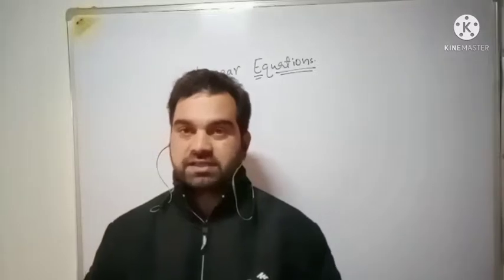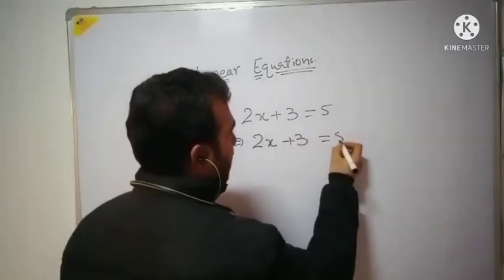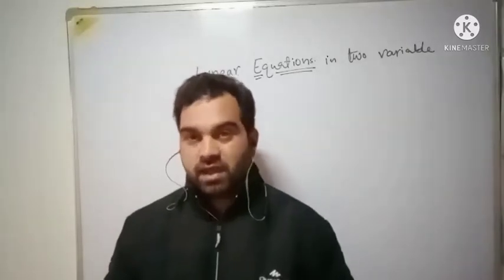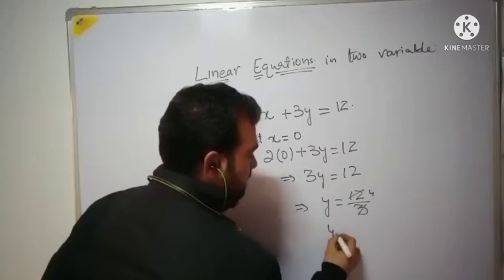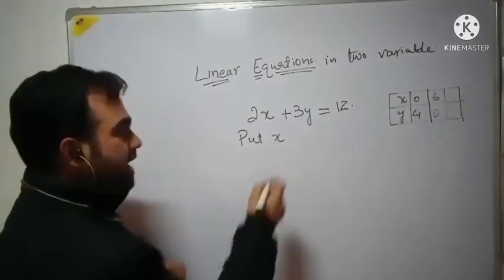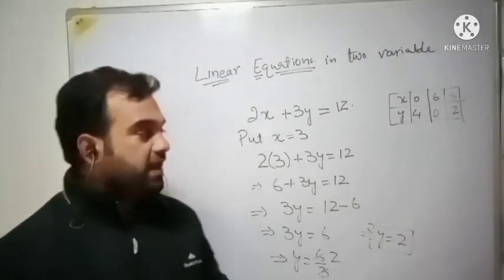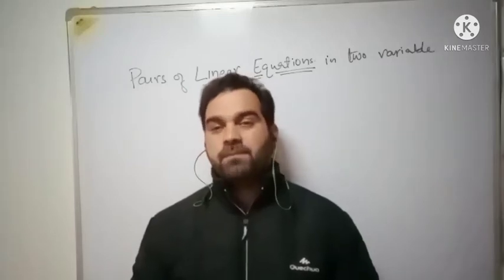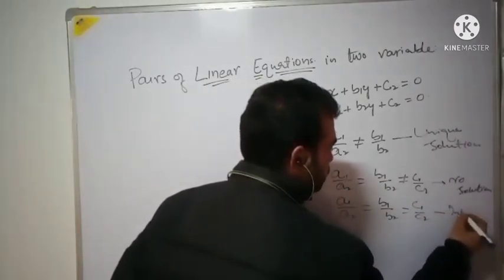Demo lecture on Linear Equations